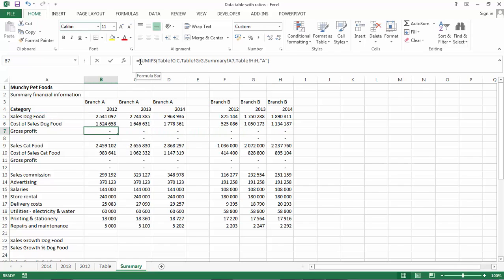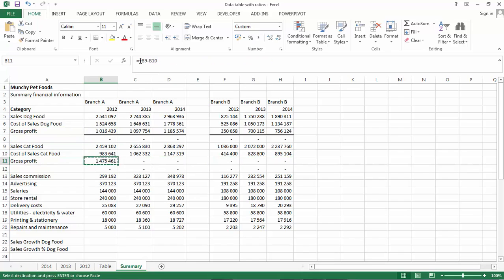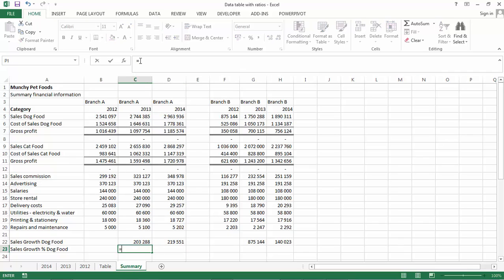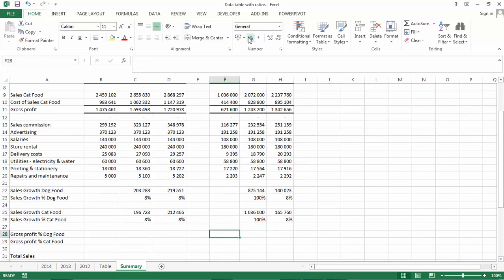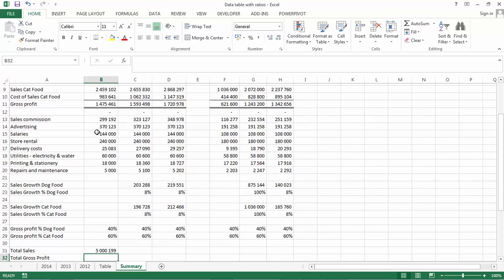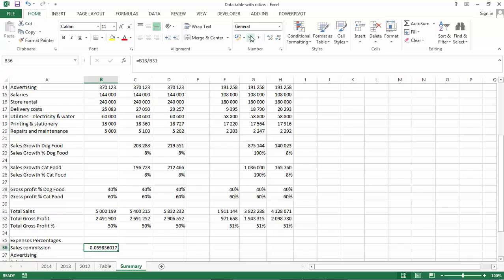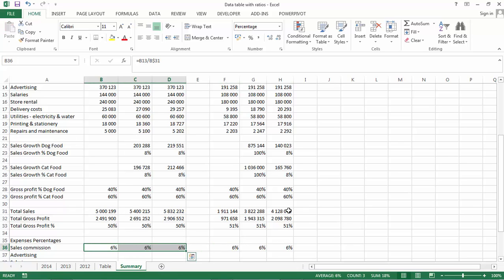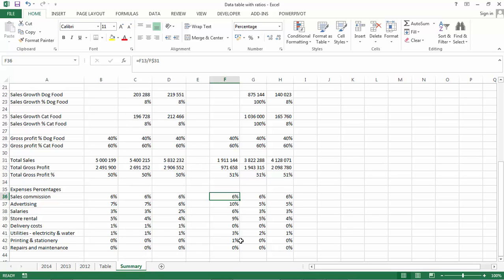Deciding on key ratios for a financial model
Deciding on key ratios for a financial model - using our summary historical data, we create key ratios for the financial model.